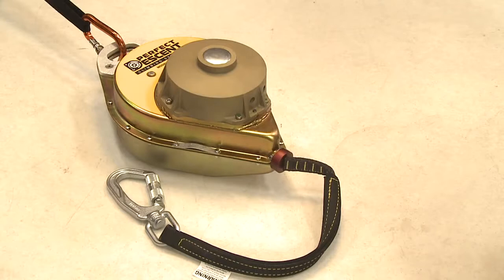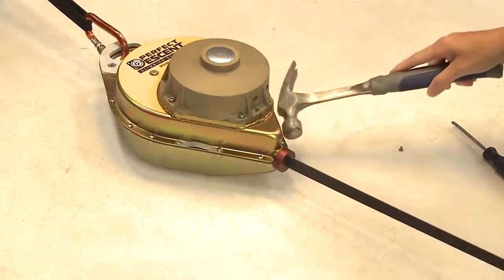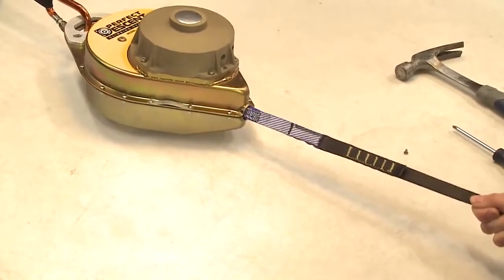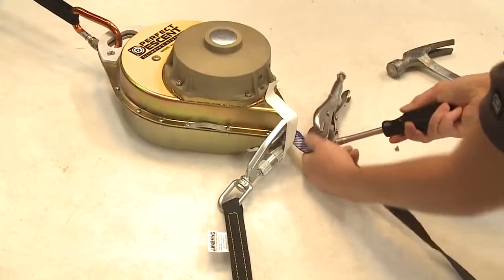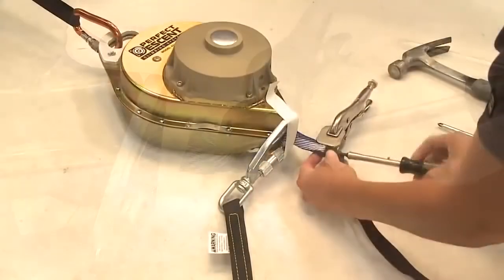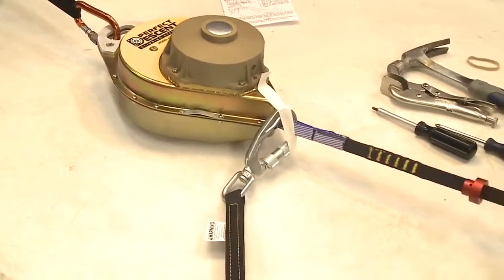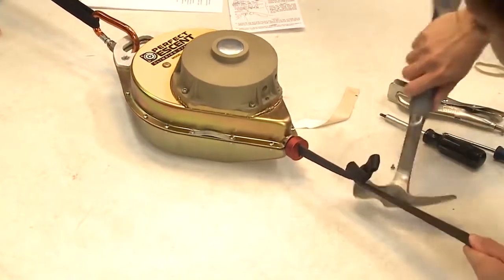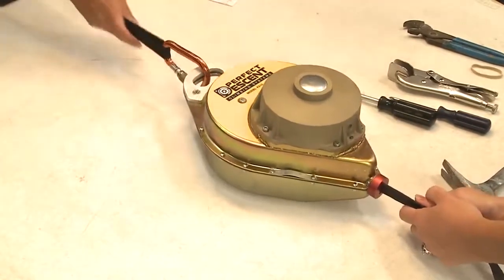Perfect Descent Lanyard Replacement Video - Model 210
For our customers with Model 210 auto belays, this is the video you will need to reference (in addition to your lanyard replacement manual) to replace your lanyards in-house for the Model 210 Perfect Descent Auto Belay.